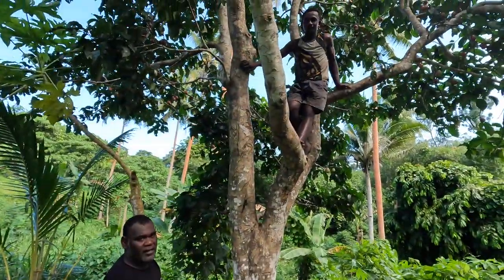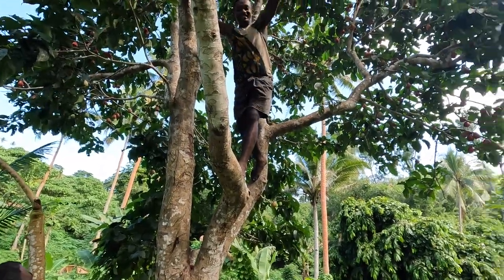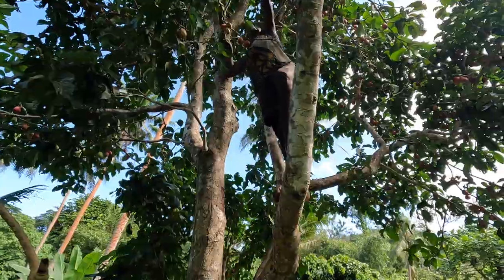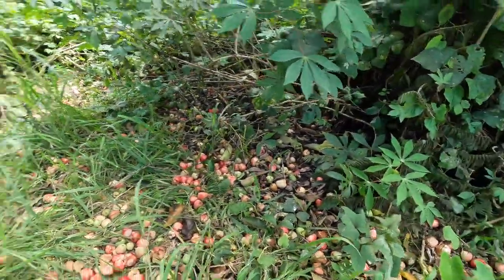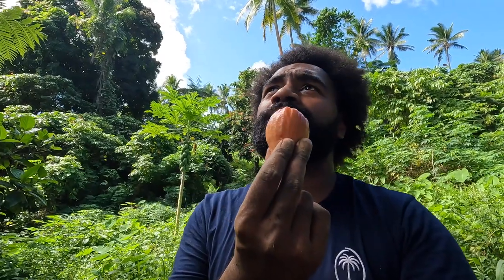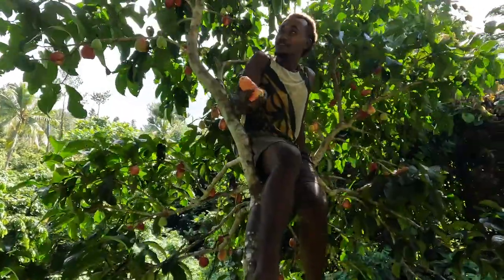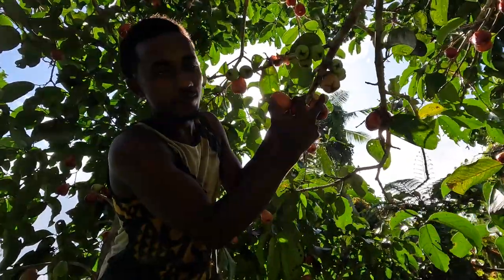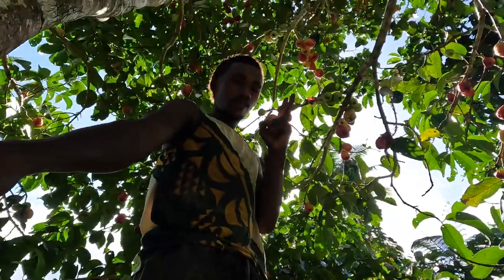The Village Fruit Plug: Malay Apple Season🍎🇫🇯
On this day we just finished expanding my farm. Josese told me that we should go and find some Malay apple to eat before we go back to the village since it is malay apple season. In Fiji the malay apple is called kavika and I have seen kids from the village come back from the farm with bags filled with malay apples. My cousin showed me the tree where it grows and how to harvest it.